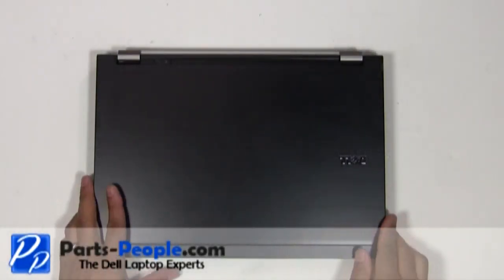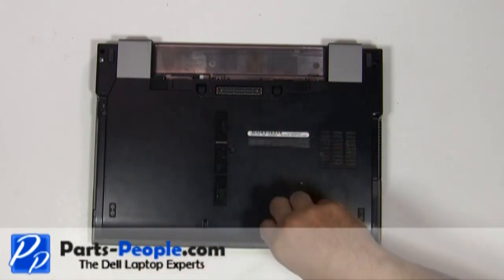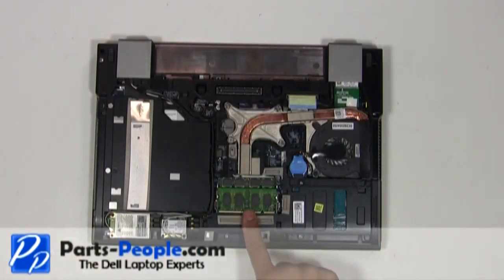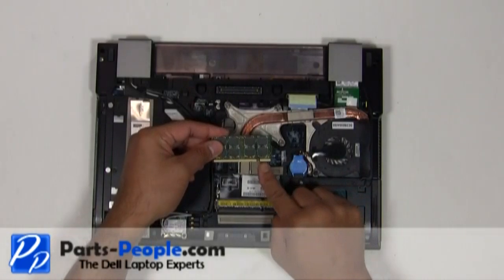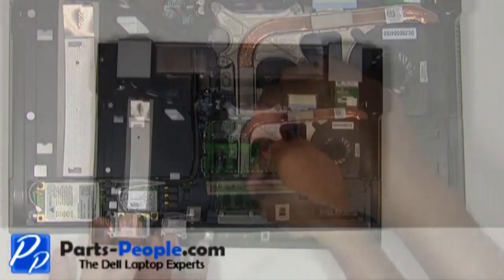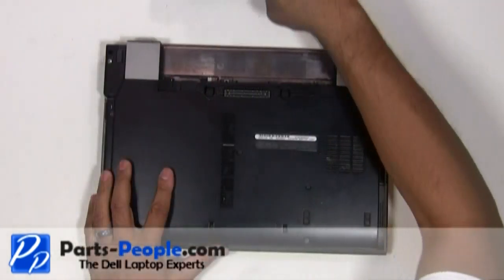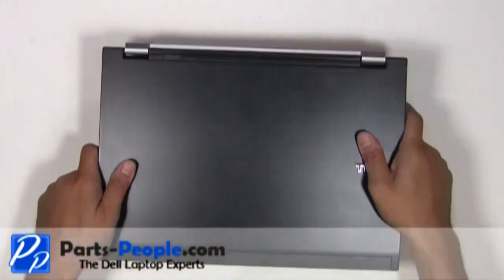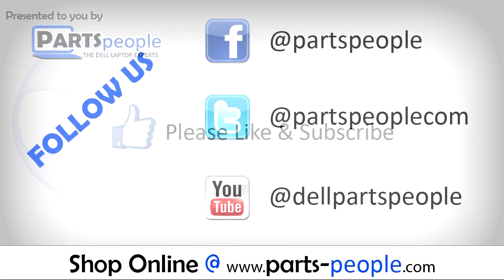Dell Latitude E6400 | Memory Replacement | How-To-Tutorial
Learn how to install and replace the laptop Memory on a Dell Latitude E6400 laptop. This will take you set by set through the complete installation and replacement process.  The only tools needed is a small phillips head screw driver and a small flat head screw driver.

You can view full written instructions for this Dell Latitude E6400 Memory repair here.